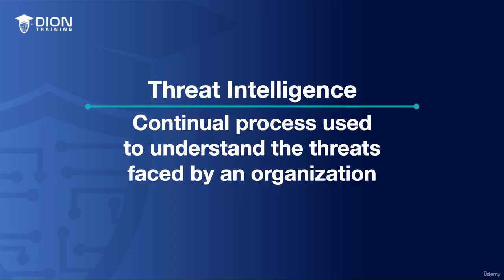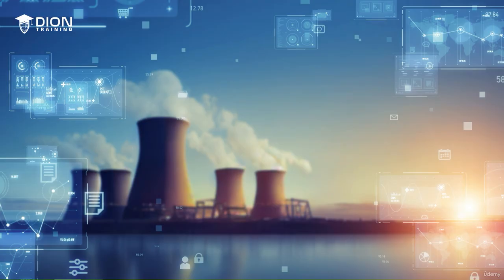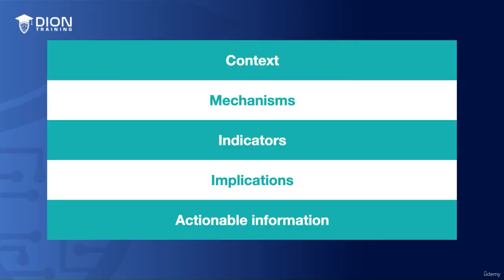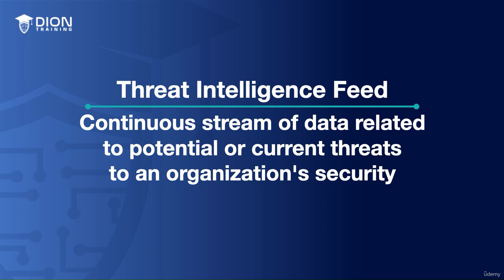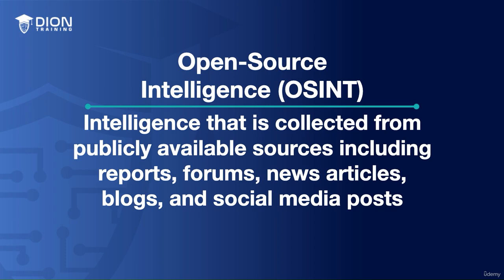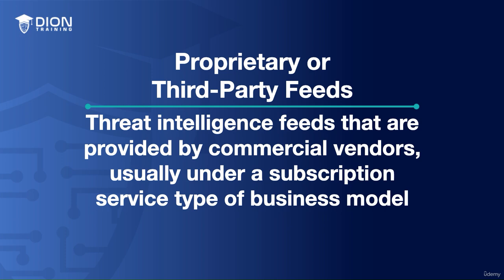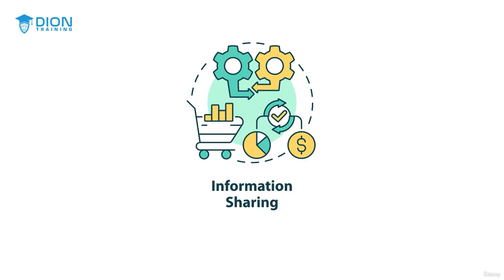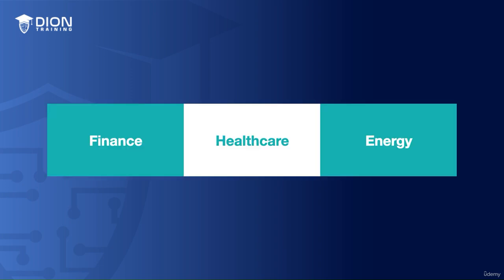207. CompTIA Security+ SY0-701: 🔥 Threat Intelligence Feeds Explained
📌 Master Threat Intelligence Feeds for the CompTIA Security+ (SY0-701) Exam!

In this video, we break down Threat Intelligence Feeds—what they are, how they work, and why they’re crucial for cybersecurity professionals. Whether you're studying for the CompTIA Security+ SY0-701 exam or looking to enhance your threat detection skills, this guide covers:

✅ Types of Threat Intelligence Feeds (Open-Source, Commercial, Government)
✅ How Threat Feeds Improve Security Monitoring
✅ Integrating Threat Intelligence with SIEM & SOC Tools